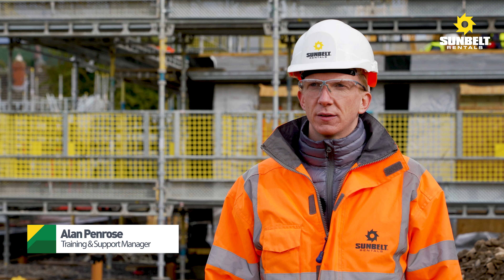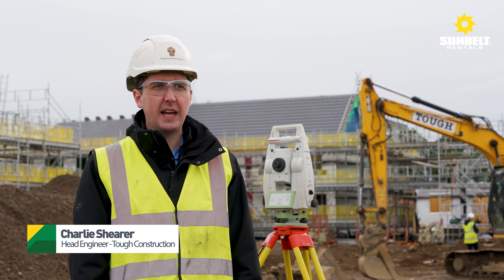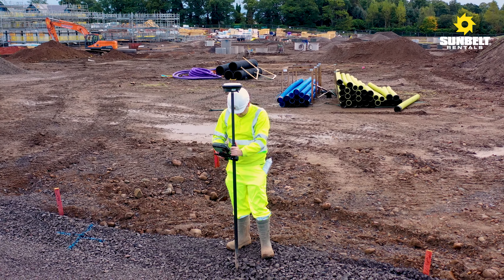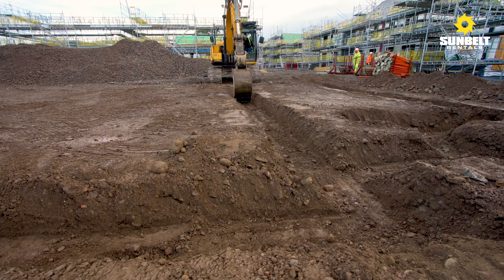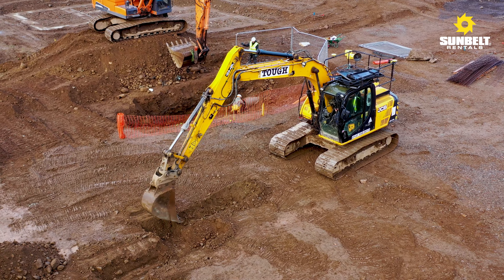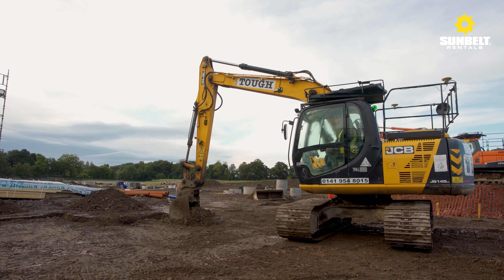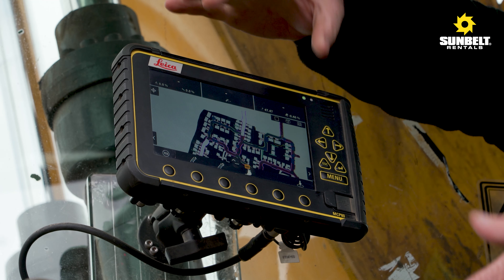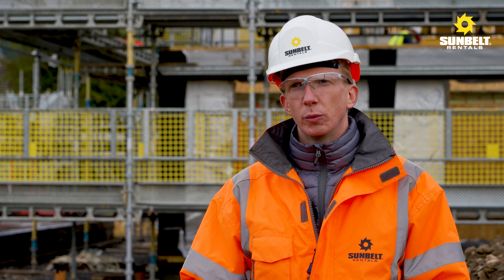Sunbelt Rentals supports Tough Construction with digital project solutions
Sunbelt Rentals supports Tough Construction by supplying equipment, training and support for their digitally focused ‘connected sites’, helping to reduce downtime, increase productivity and cost savings, and utilise streamlined communication methods.